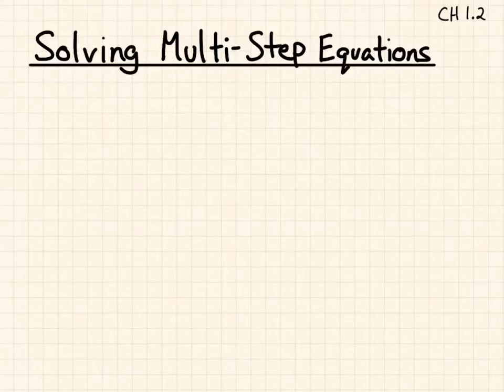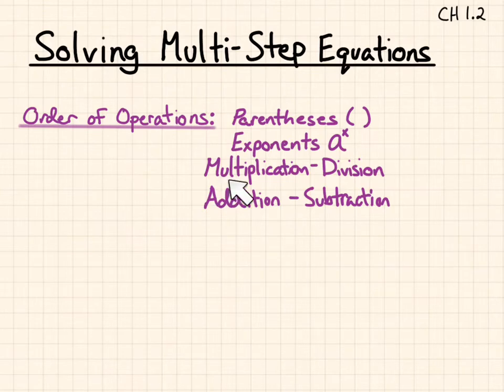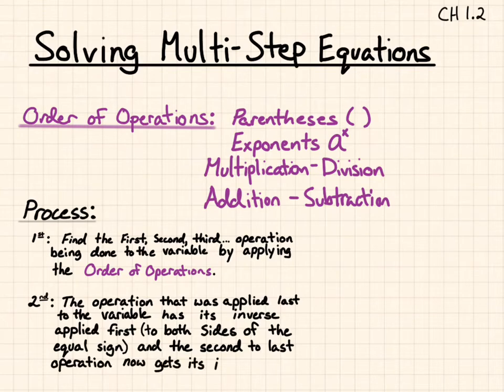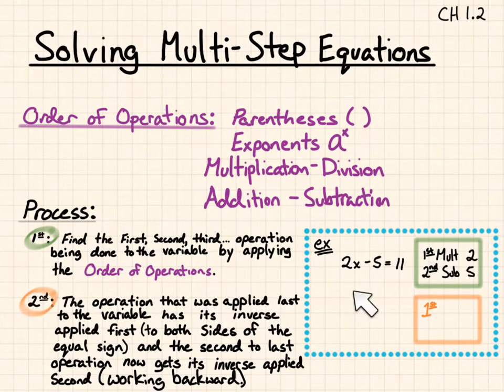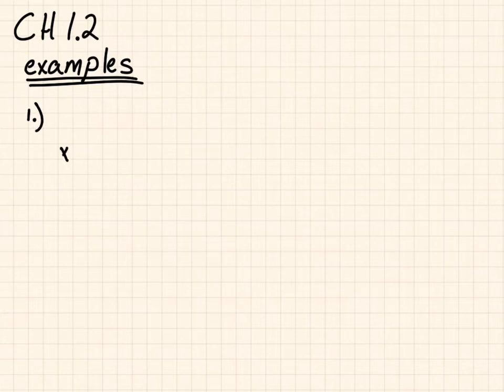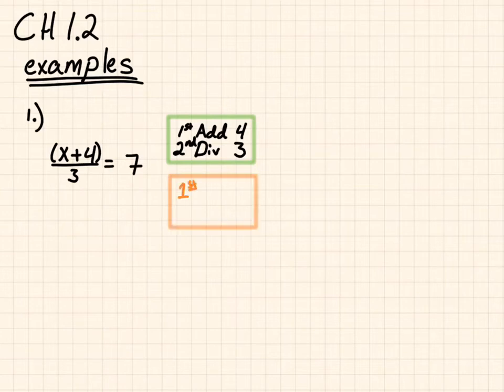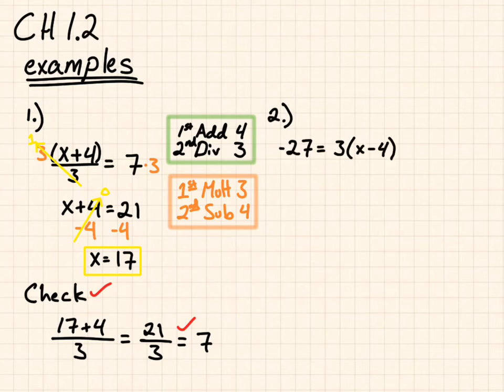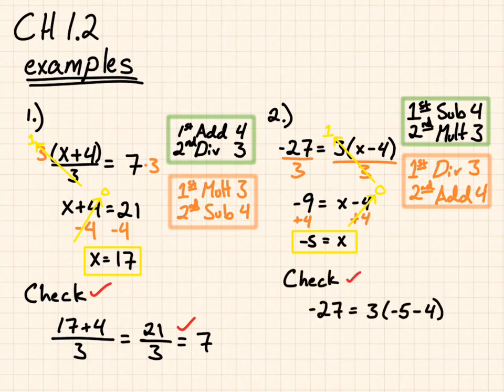Solving Multi-step Equations - Notes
These notes are intended to supplement a Math 7, Math 8 or beginning of aAlgebra 1 math class. Here is a great resource for getting instant feedback on your understanding of the topic:
    - Khan Academy "Two-step equations"